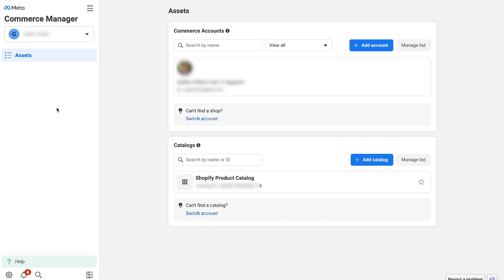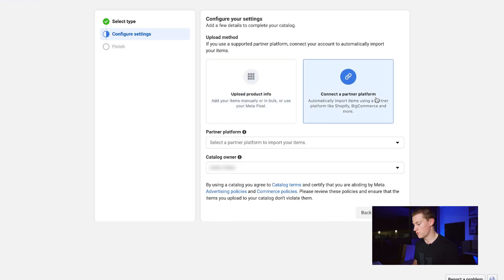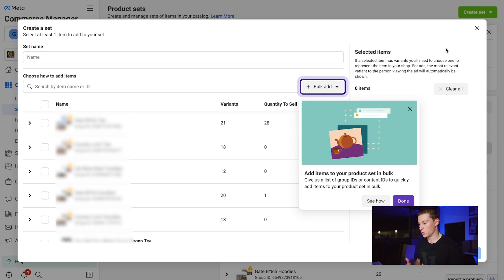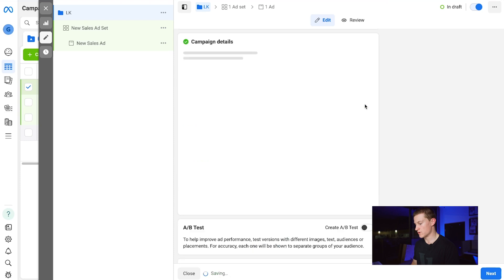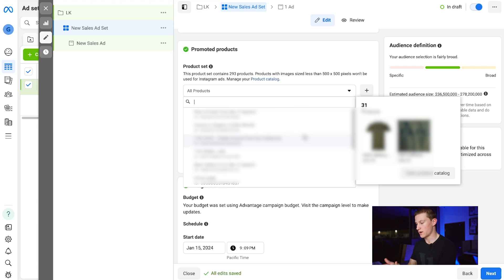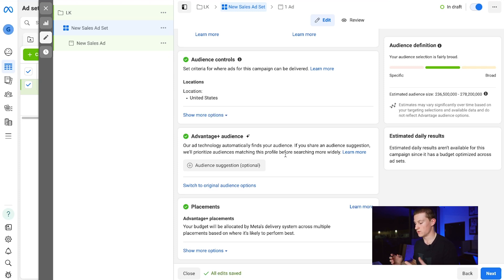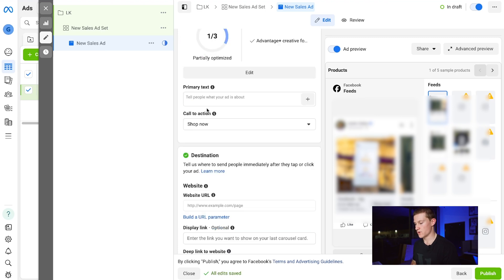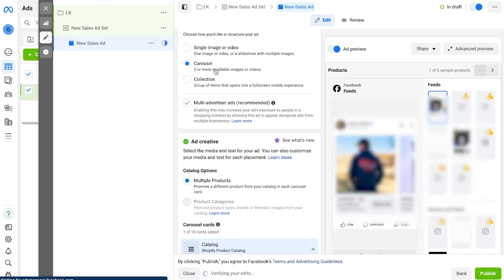How To Run Catalog Ads On Facebook (2024 Tutorial)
Learn how to run Facebook ads in 2024 with this step-by-step tutorial on setting up Facebook catalog ads. Increase your conversions and reach your target audience with the power of Facebook advertising. Watch now to learn how to run effective Facebook ads.

00:00 Intro
00:33 Commerce Manager
02:28 Setting Up Catalog Ads In Ads Manager
06:26 How To Optimize Your Campaigns